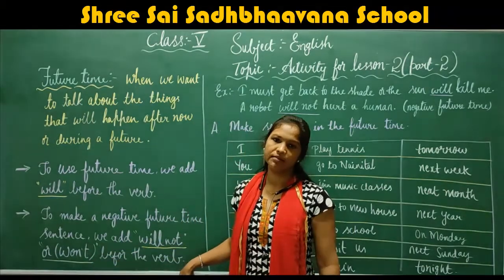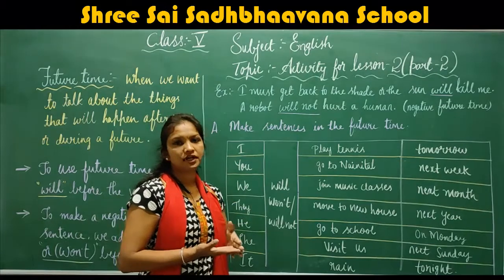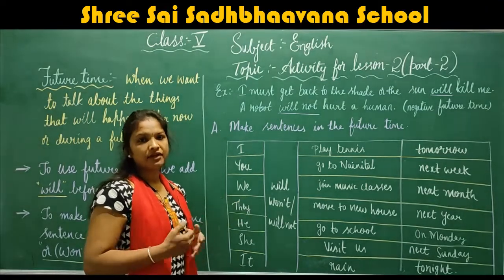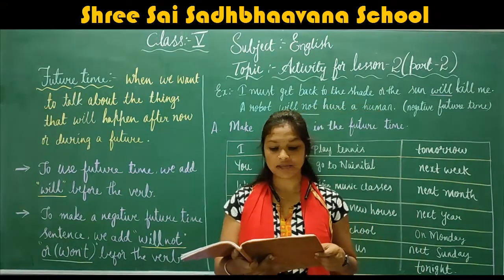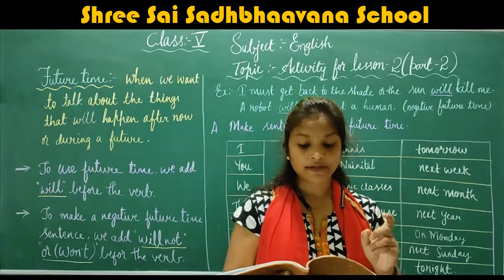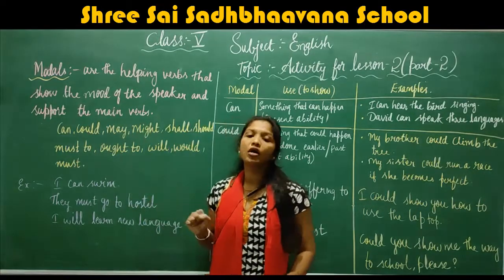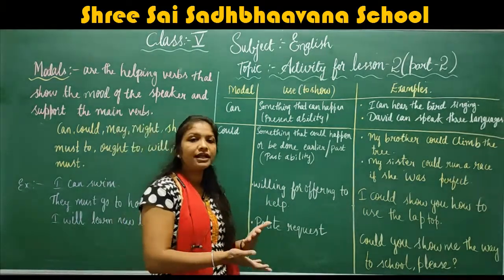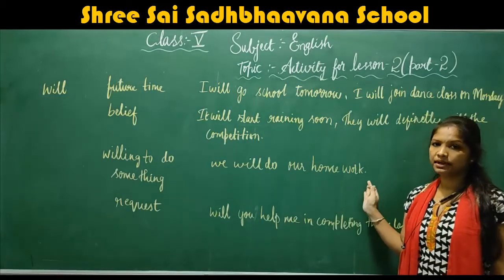5TH STD ENGLISH ACTIVITY FOR LESSON 2 PART 2